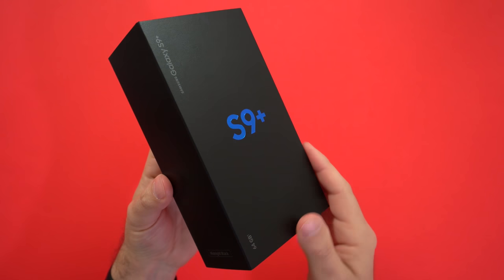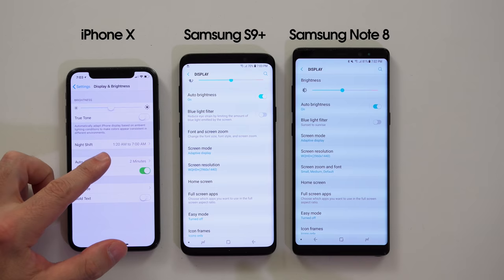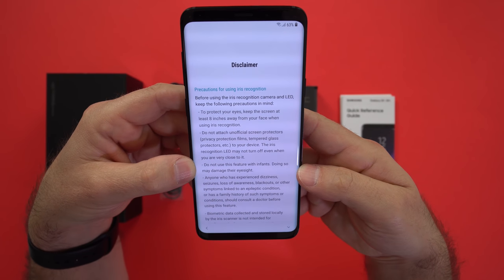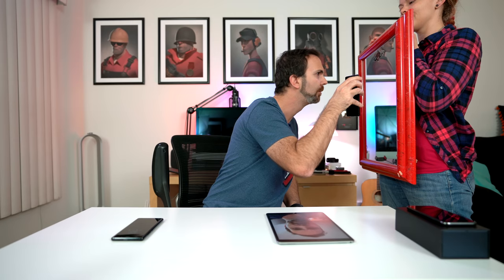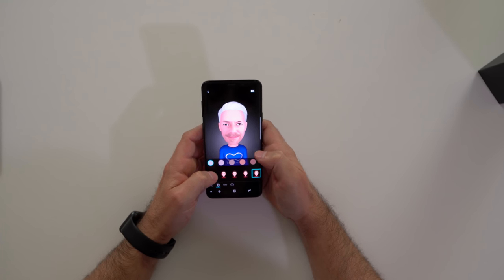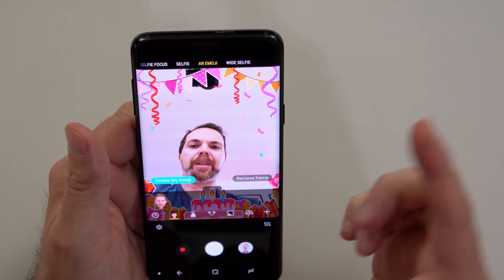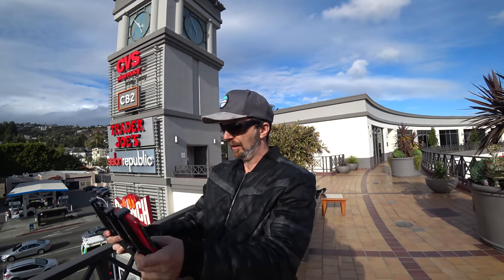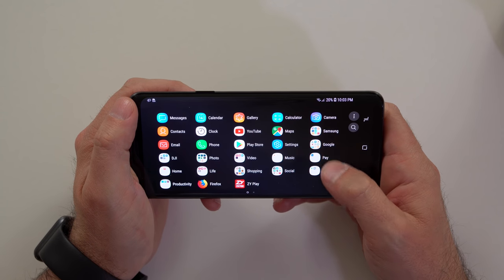Samsung S9 Plus — Review & Comparison to Note 8 and iPhone X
The beautiful Samsung Galaxy S9 Plus is here. Enjoy the 20 minute in-depth, all-in-one review and comparison to Samsung Note 8 and iPhone X. Stereo speakers, AR Emoji, new camera with variable aperture, the screen and the intelligent face unlocking tested, AR Emoji compared to Animoji, video quality, image stabilization, low light and microphone compared to Note 8 and iPhone 8.

Also played with the Oreo Easter Egg.

During the low-light video the sound you hear is the sound being recorded by that device. So if the footage is from S9+ you're hearing the audio recorded by S9+.

I hope you enjoy this video. It was a lot of fun to make.

My Main Cameras:
Sony a7R III
Sony 16-35mm

Additional Cameras:
GoPro Hero 6 Black
Yi 4K+
GoPro Hero 5 Black

Hey! You look beautiful today.
And thank you for reading the description box.